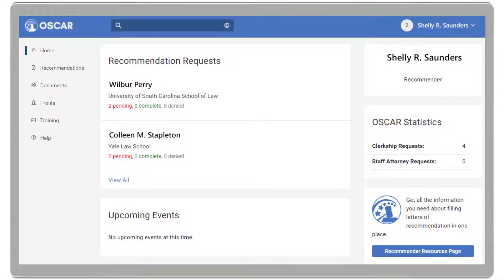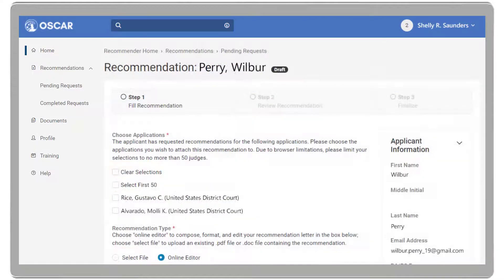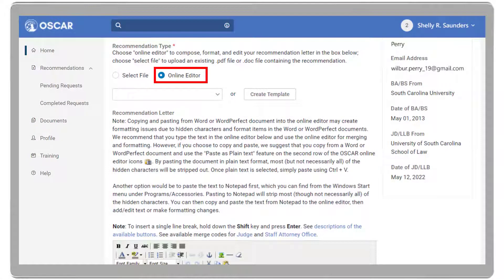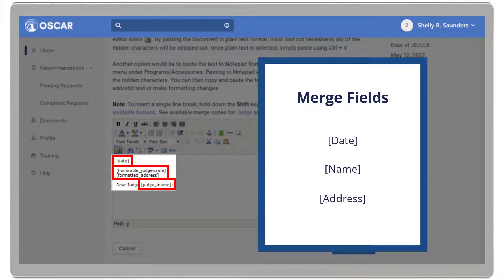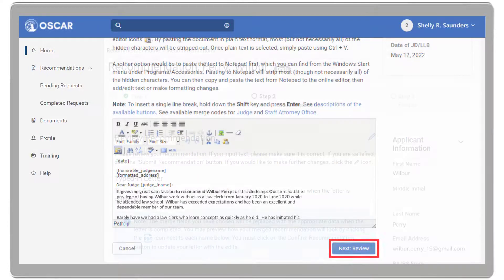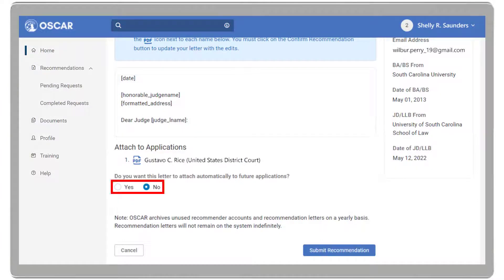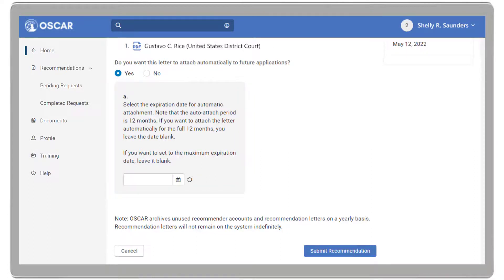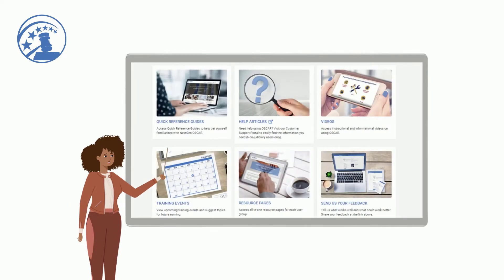Mastering OSCAR: How to Create a Recommendation Letter in OSCAR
In this video, we give recommenders a brief, step-by-step tutorial on how to create a recommendation in OSCAR using the online editor. Recommenders can follow along to learn how to view their pending recommendation requests, type a recommendation letter into the online editor, and submit the letter to judges or staff attorney offices. The video also shows recommenders how to set a recommendation letter to automatically attach to additional recommendation requests from an applicant.

Have a look at our ever-growing Training Video Library - OSCAR (uscourts.gov).